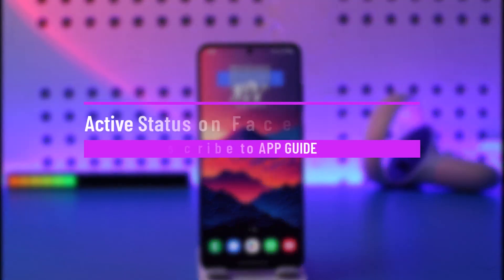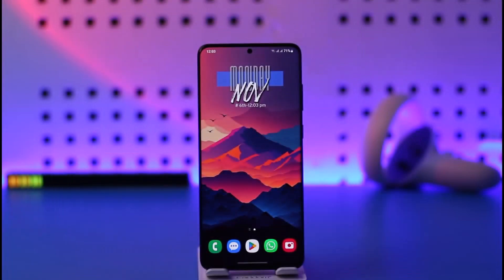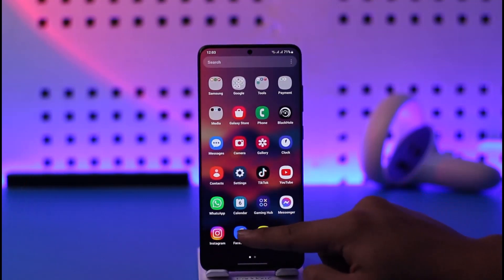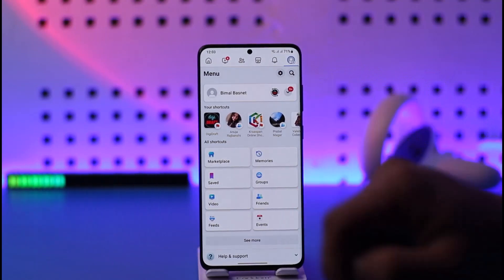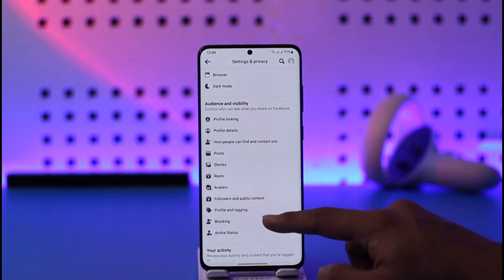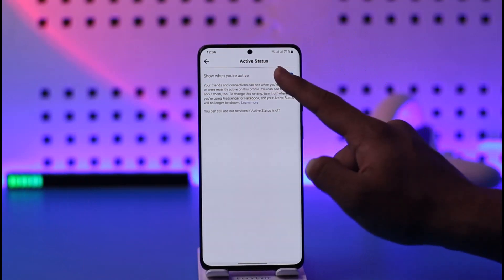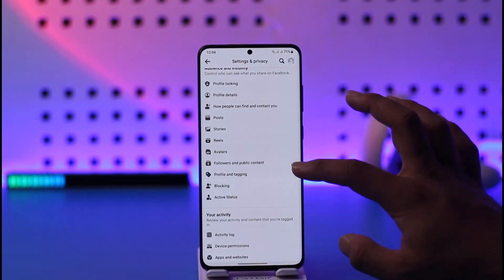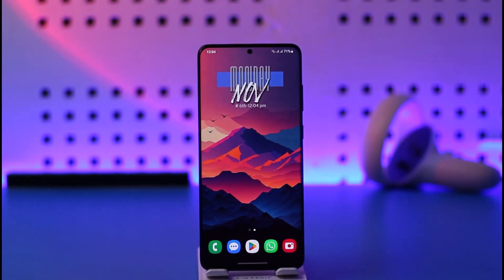Active Status on Facebook How to Turn Off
This video guides you through an easy step-by-step process to turn off active status on Facebook. So make sure to watch this video till the end.

~ Chapters:
0:00 Introduction
0:12 Turn Off Active Status
0:55 Conclusion